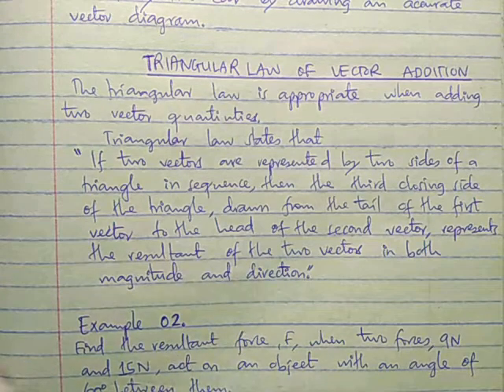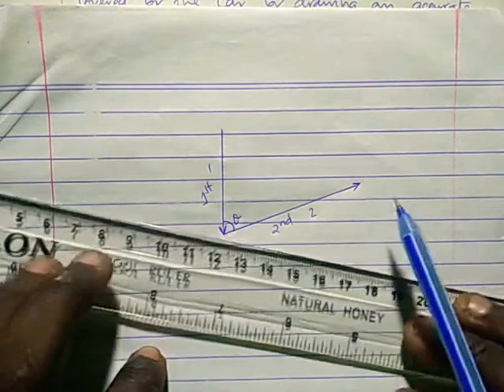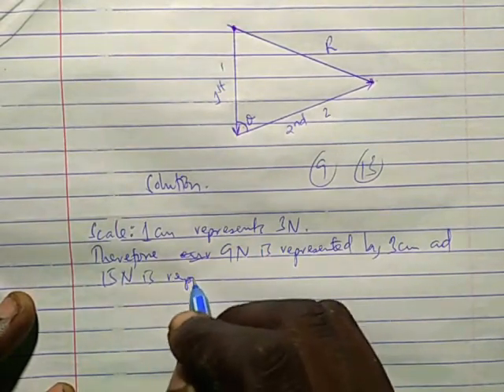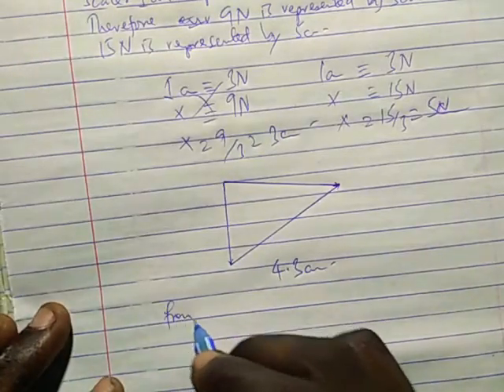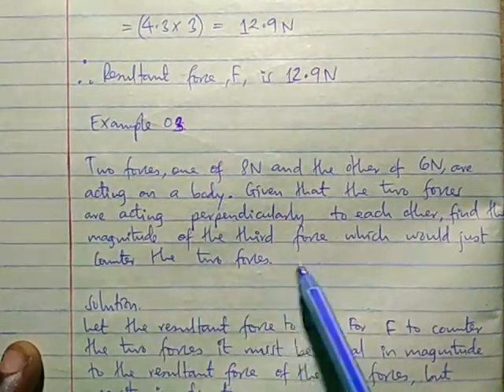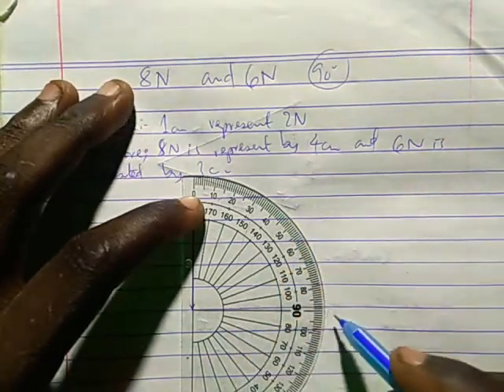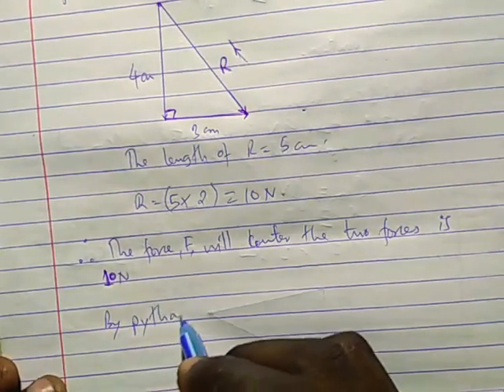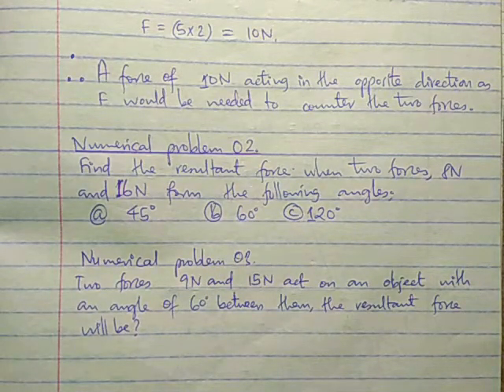Application of Vectors, Session 5, Triangular law of Vector addition